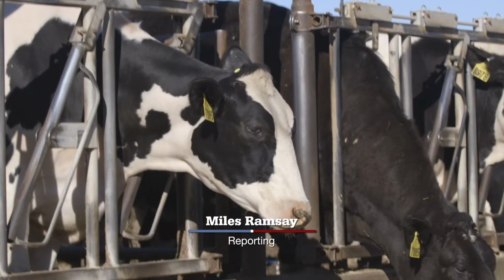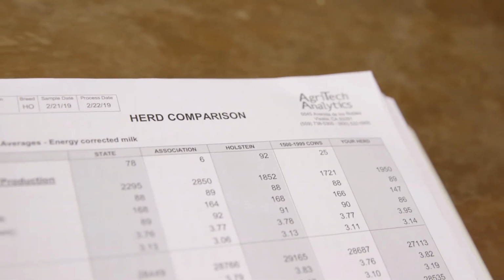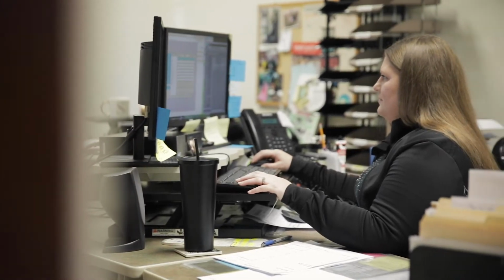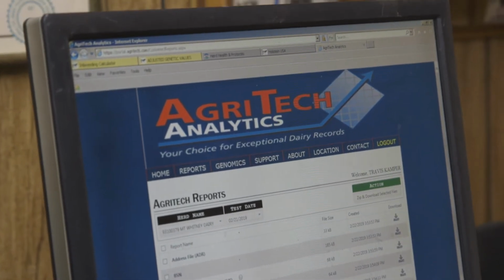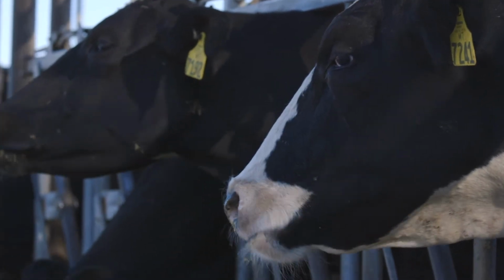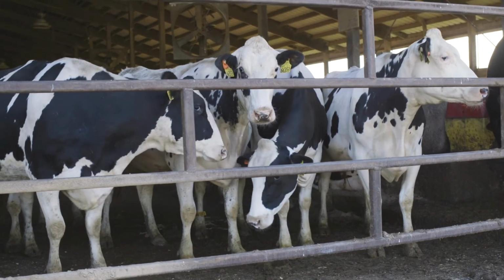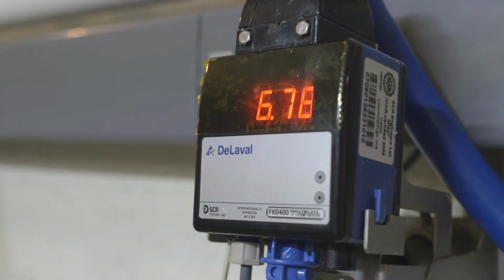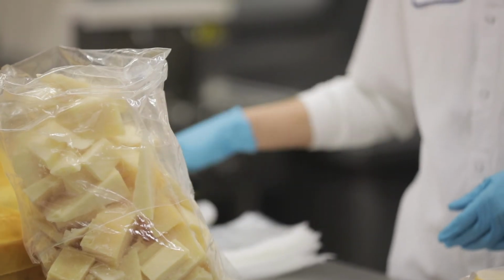Sustainability & U.S. Dairy: Bill VerBoort, AgriTech Analytics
A sustainable future for the nation's dairy farmers requires optimizing production at all levels, says AgriTech Analytics General Manager Bill VerBoort. He explains how Registered Holstein genetics can be tailored to individual farms — and increase sustainability and profitability.